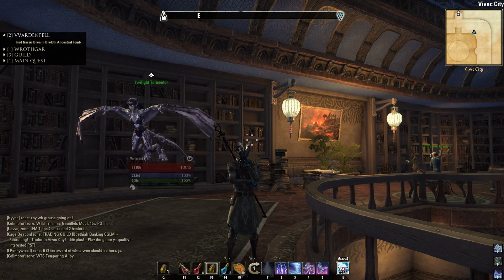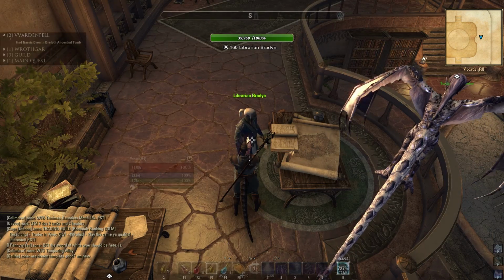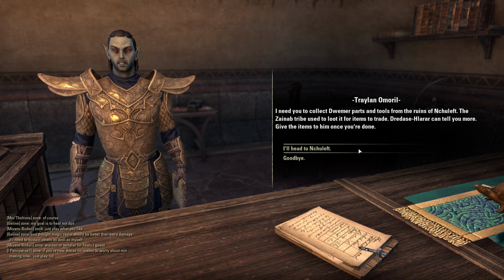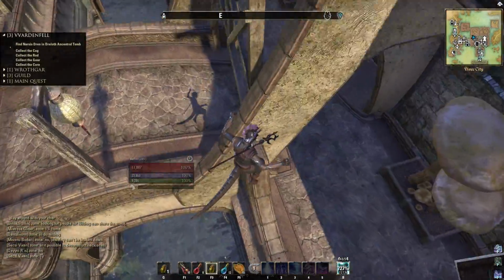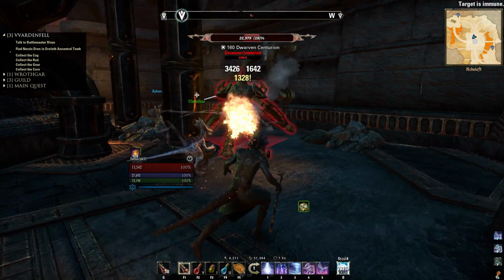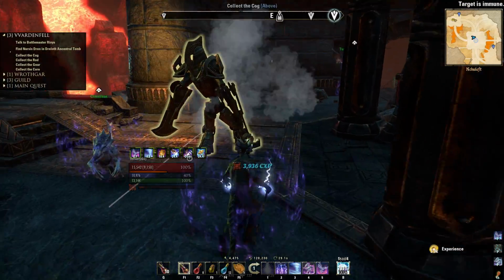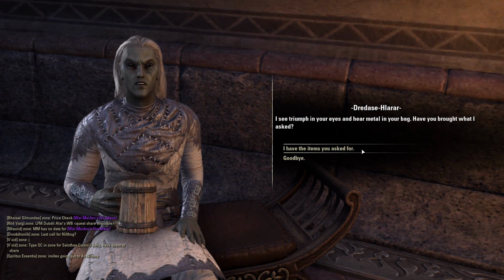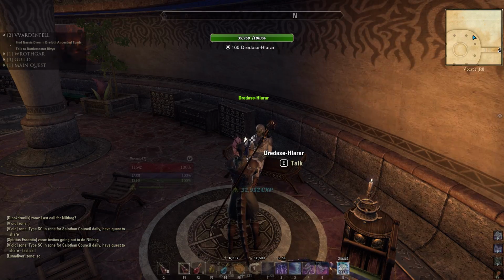Elder Scrolls Online : Morrowind - Tribal Troubles - Part 107 - Argonian Sorcerer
Let's Play Elder Scrolls Online leveling gameplay playthrough walkthrough on an Argonian Magicak Sorcerer. After the Elder scrolls Online (TSO) Tamriel Unlimited and One Tamriel updates.